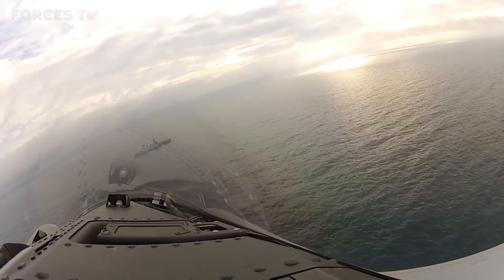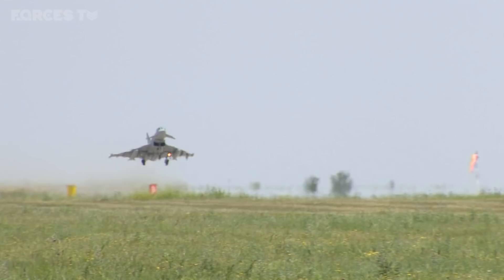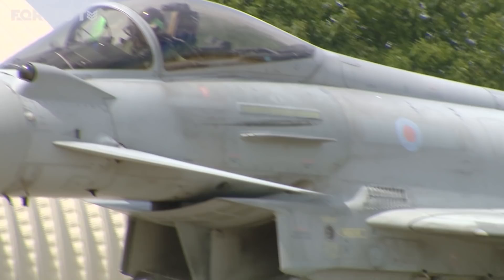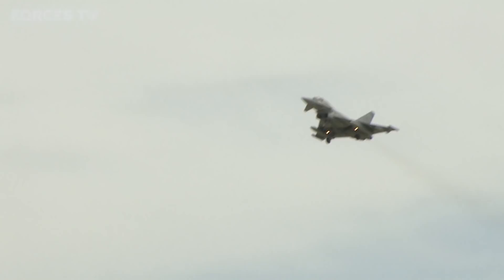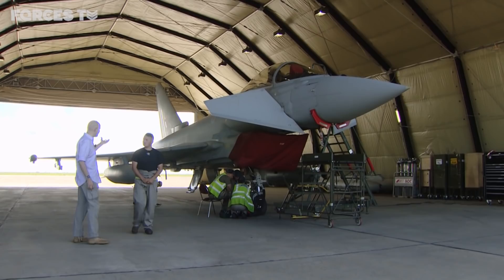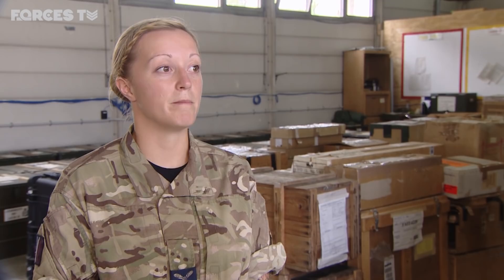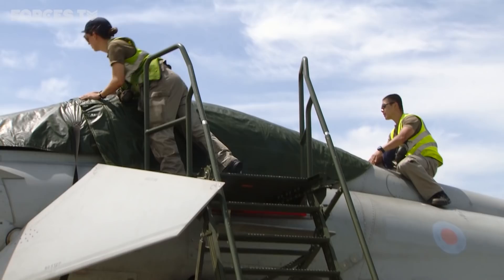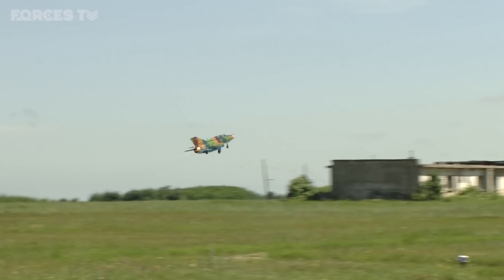Why Do RAF Typhoons Police Romanian Skies? | Forces TV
RAF Typhoon pilots from 1 Squadron are preparing to deploy to Romania in the next few weeks to provide the country with Quick Reaction Alert. They will take over from their Lossiemouth colleagues, 2 Squadron, who are currently there as part of NATO’s Enhanced Air Policing Mission.

Reporter: James Hirst